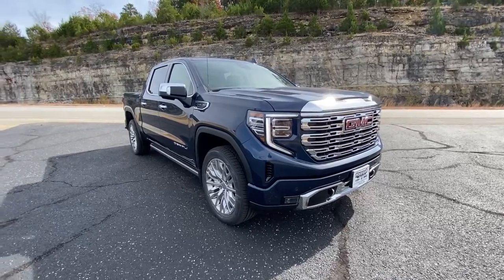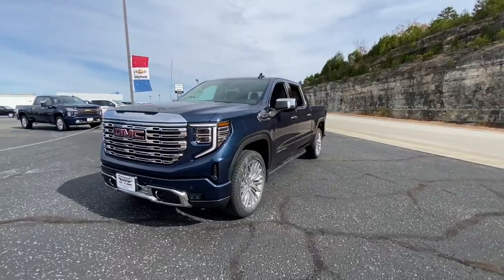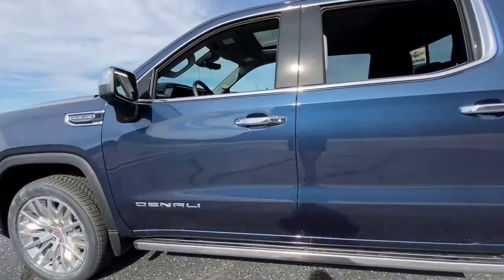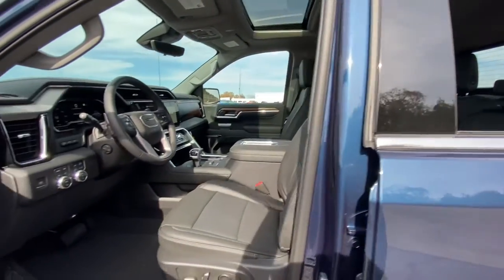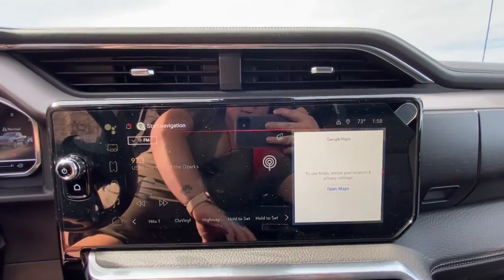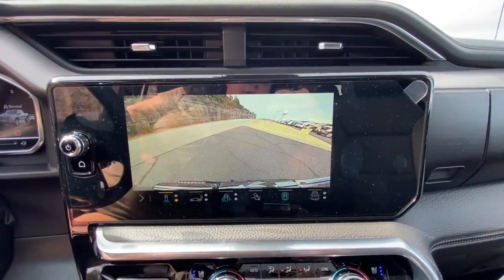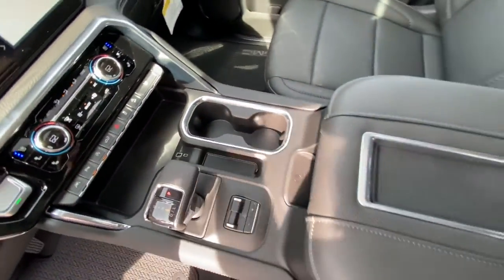2022 GMC Sierra_1500 Branson, Forsythe, Ozark, Kimberling City, Harrison, MO 679719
Pacific Blue Metallic New 2022 GMC Sierra_1500 Denali available in Branson, Missouri at Pinegar Chevy Buick GMC Branson. Servicing the Forsythe, Ozark, Kimberling City, Harrison, MO area.